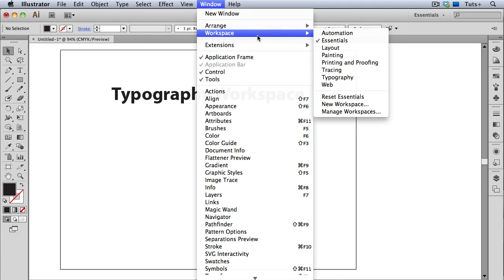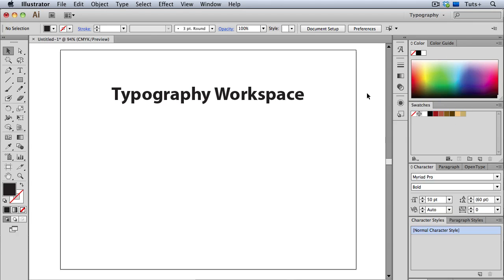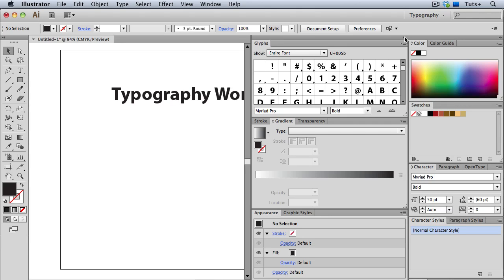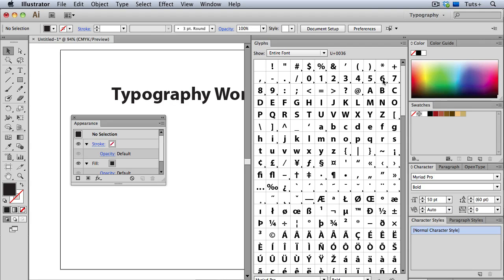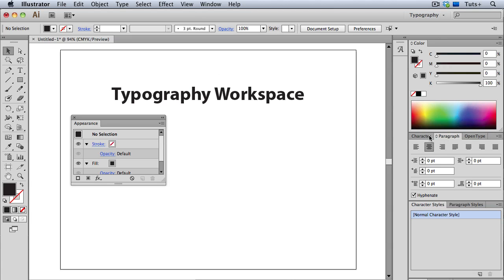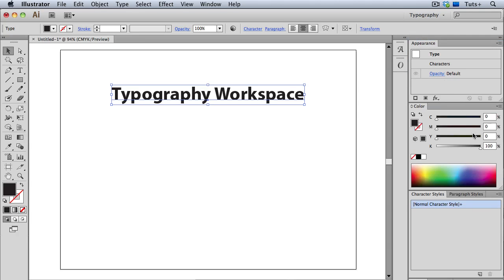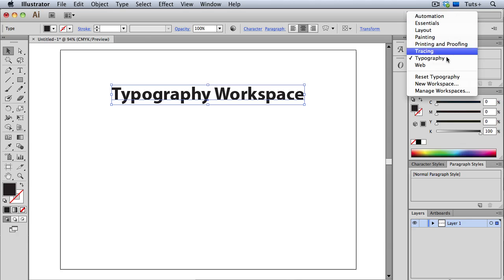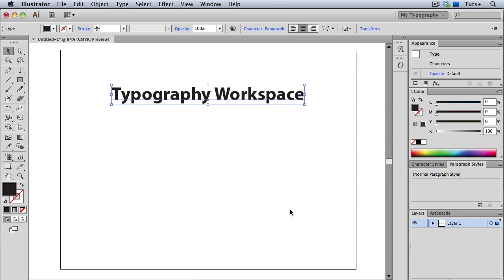Working with Type in Illustrator: Creating a Custom Typography Workspace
Lesson 2 of 21, a Tuts+ course on Working with Type in Illustrator taught by Cheryl Graham. Become a Tuts+ member to get access to hundreds of new courses and eBooks!